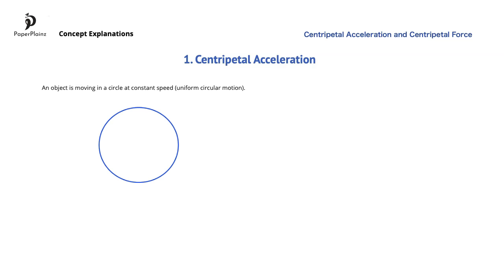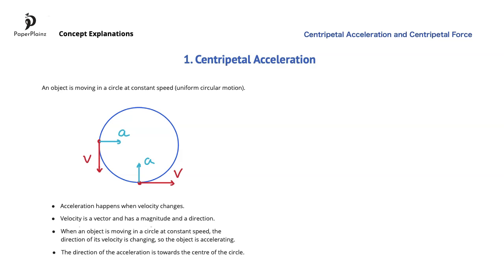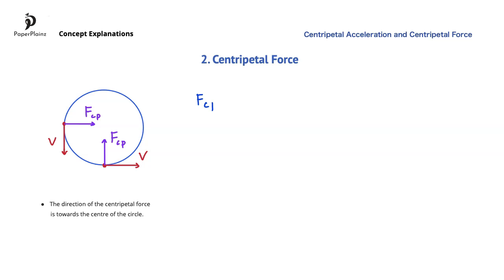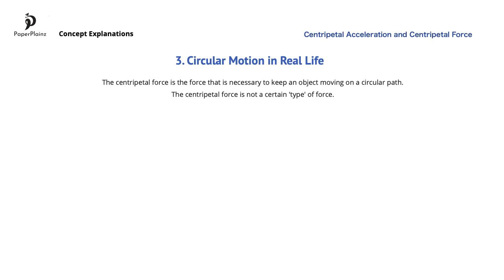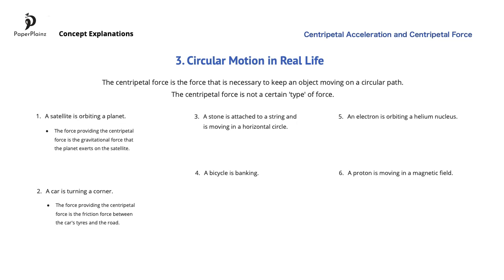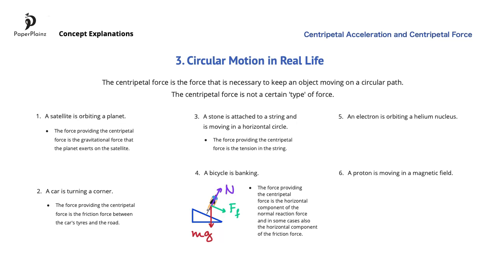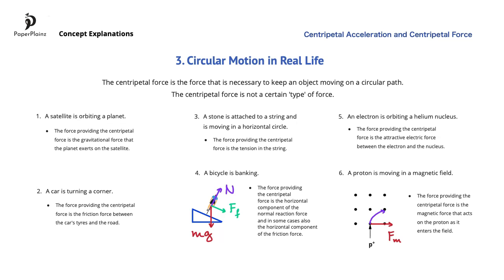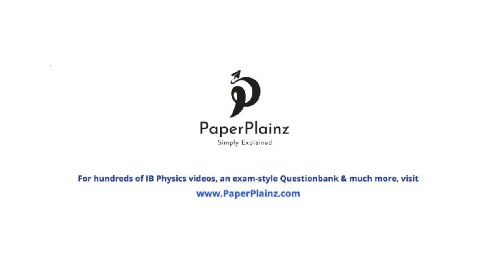6.1.2 – Centripetal Acceleration and Centripetal Force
0:18 Centripetal Acceleration
3:12 Centripetal Force
5:20 Circular Motion in Real Life
11:11 Summary